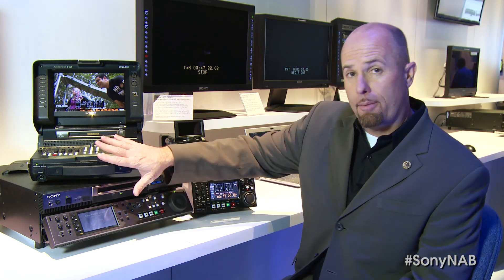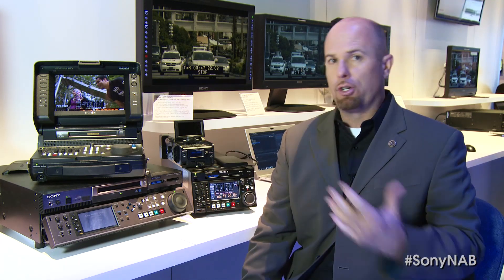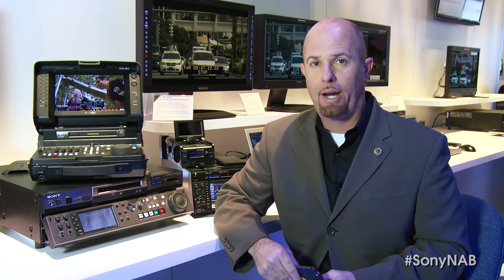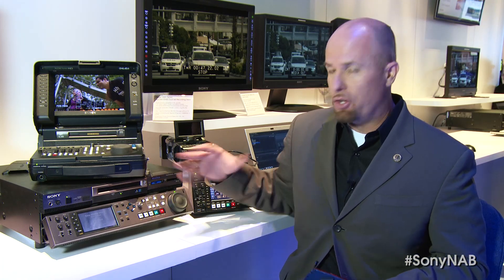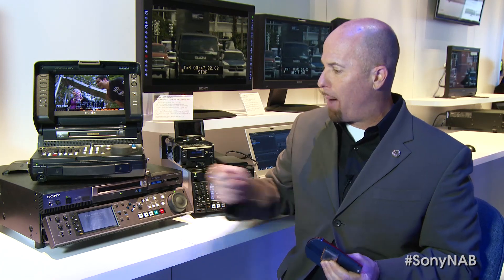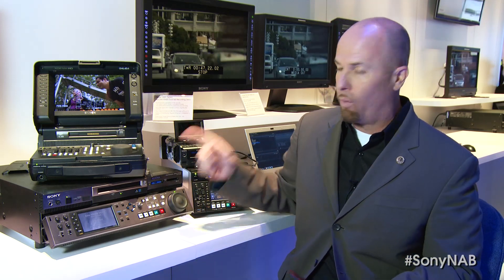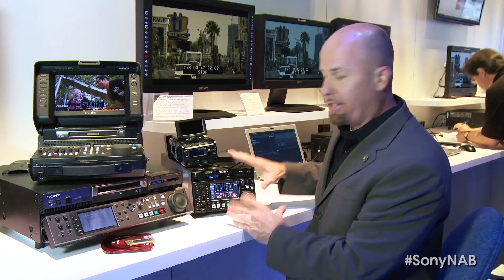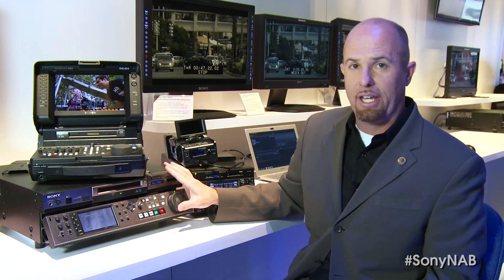What's New XDCAM Products & Workflows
This video introduces the latest member of the XDCAM deck family, the PDW-HR1/MK1, PMW-1000, XDS-PD2000, PMW-50, and introduces the latest in XDCAM workflows and benefits. Presented by Mike DesRoches, Sales Support Engineer, Sony Professional Solutions Division.